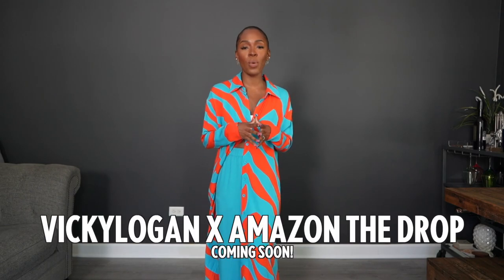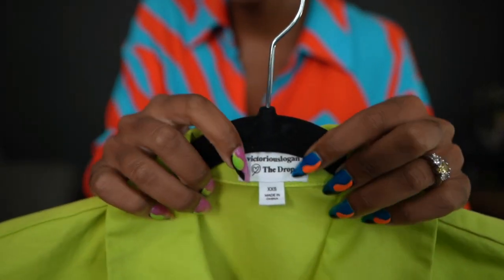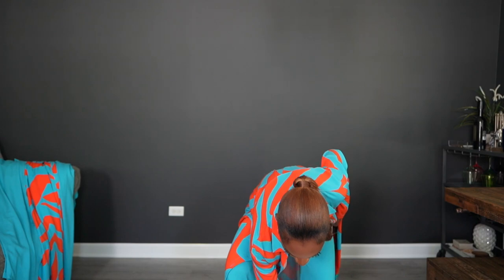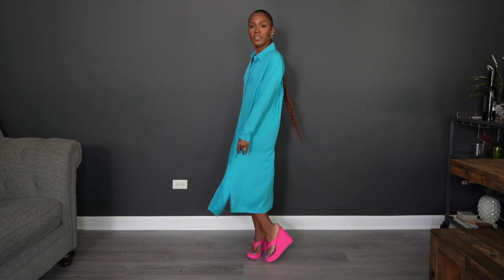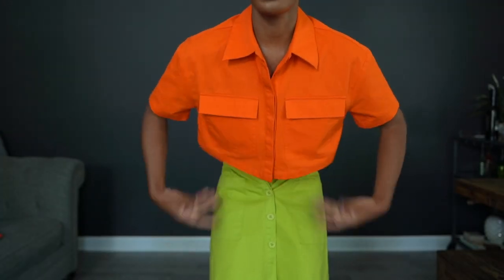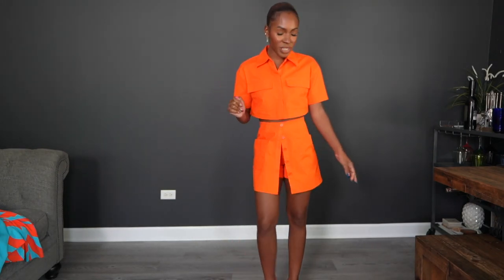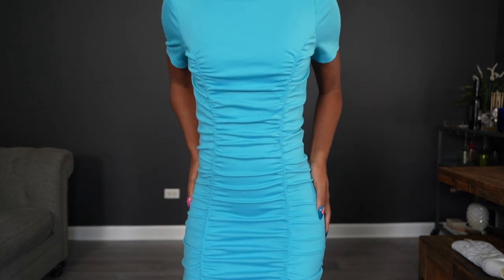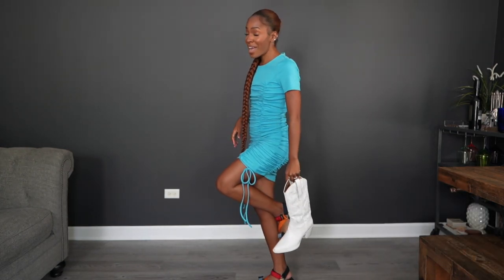MY AMAZON THE DROP COLLECTION!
Thank you for shopping the drop! Unfortunately it’s over but we sold out for 4 items so it was a great success. Hopefully we can do it again soon!

DETAILS AND PRICING:
The collection will be available only on July 6 and 7th for 30 hrs! Available in XXS-3X.

Printed Button Down Shirt Dress - $69.90
100% Viscose
47"/119cm long
Loose-Fit: designed for comfort

Printed Wide Leg Pull On Pant - $59.90
100% Viscose
31"/79cm inseam

Blue Button Down Shirt Dress - $69.90
100% Viscose
47"/119cm long

Blue Wide Leg Pull On Pant - $59.90
100% Viscose
31"/79cm inseam

Blue Ruched Short Sleeve Dress - $69.90
76% Polyester, 20% Viscose, 4% Spandex
32"/81cm long
Fitted: snug fit, worn close to the body

Lime Cropped Boxy Shirt -$59.90
100% Cotton
15"/38cm long

Lime Button Front Skort - $59.90
100% Cotton
15"/38cm long
Regular-Fit: designed to follow the body - neither loose nor clingy

Fire Orange Cropped Boxy Shirt - $59.90
100% Cotton
15"/38cm long

Fire Orange Button Front Skort - $59.90
100% Cotton
15"/38cm long

Bottega mules from Tradesy but here’s a link to where you can get them retail

Psalms 91:1